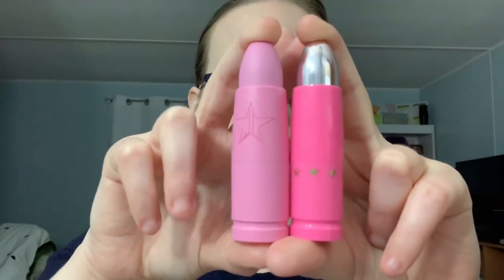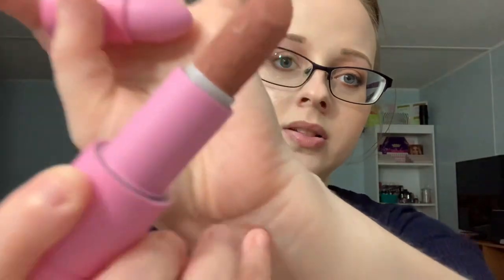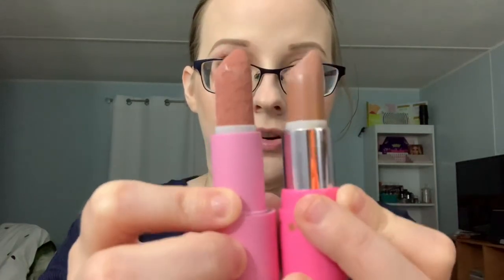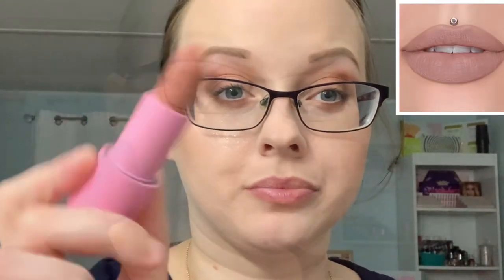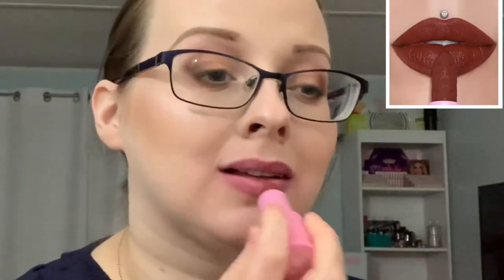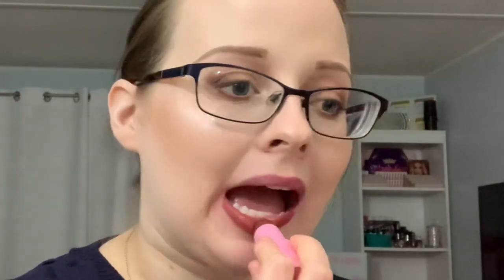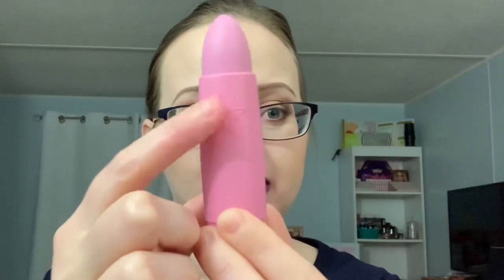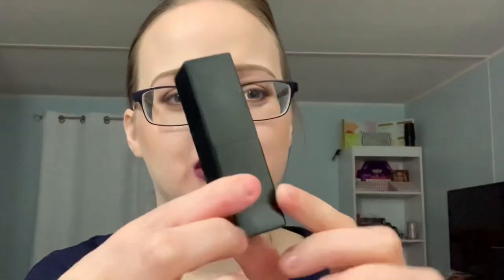Jeffree Star Cosmetics Velvet Trap First Impressions, Lip Swatches and Comparison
A video of my first impressions on the new Jeffree Star Velvet Trap lipsticks.

I also do lip searches that show the application.

Comparisons of similar colors as well as comparisons between the image photos and lips.